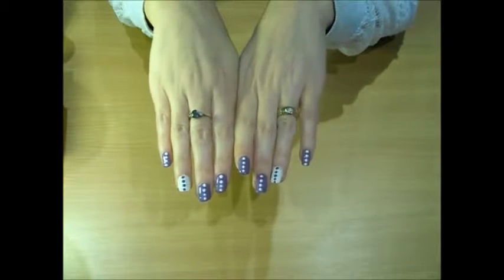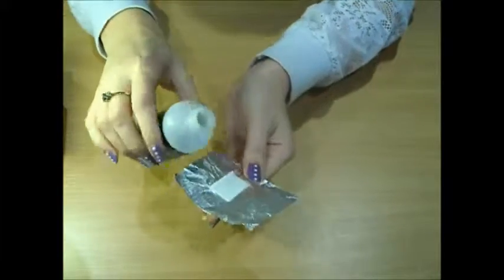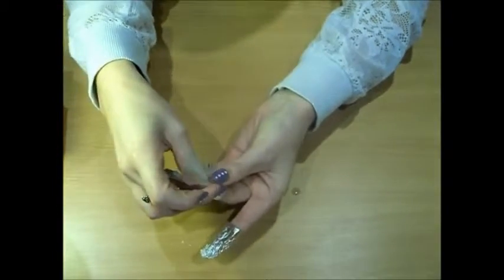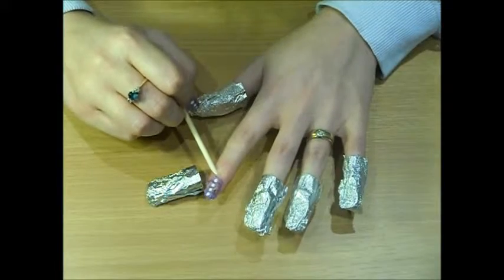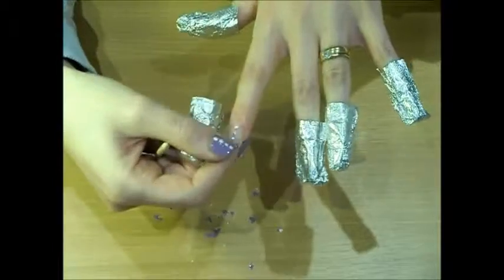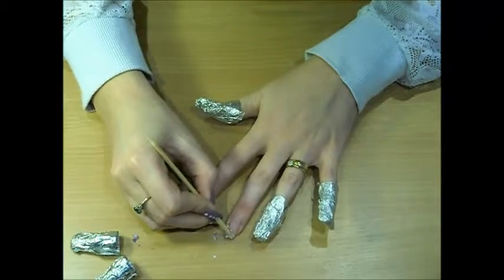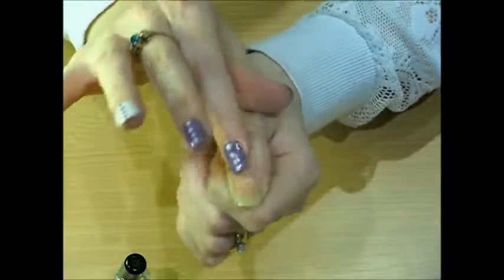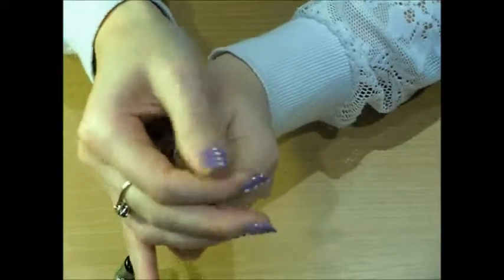*Ist Nail Tutorial* Gel Nail Varnish Removal By Gelulicious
Hello, here is my "how to" remove gel nail varnish video. I love all things  make up and nail arty. Hope you enjoy.
In this video I use:
Gellux Proflie Remover (Pure Acetone) (Between £2 and £5)
Wooden Cuticle Stick(100 for £2.19)
Shellac Foil Wraps (100 for £4.89)
Shellac Lint Free Pads (200 for £1.59)
CND Solar Oil Nail And Cuticle Conditioner (£2.69)
All purchased of eBay